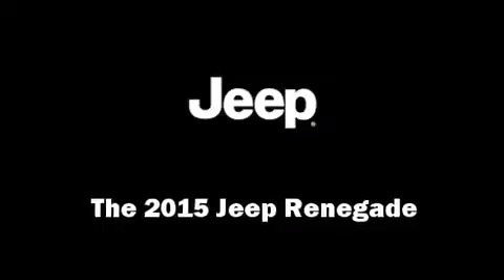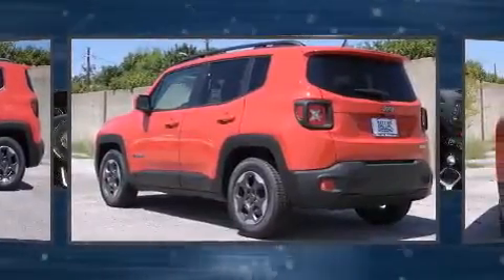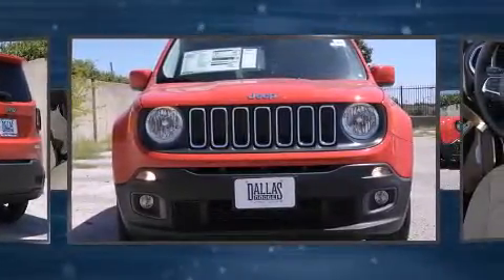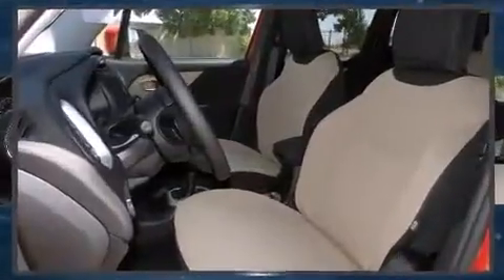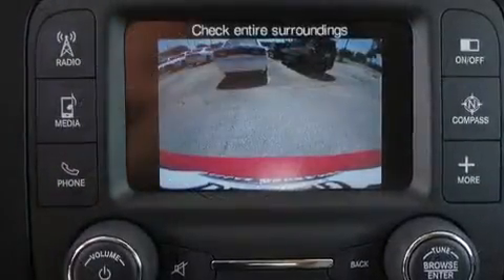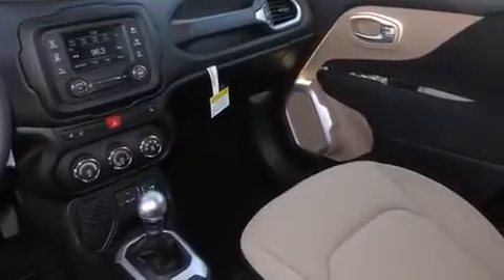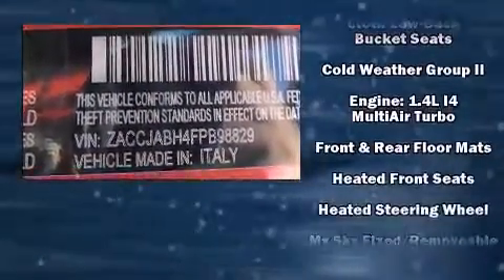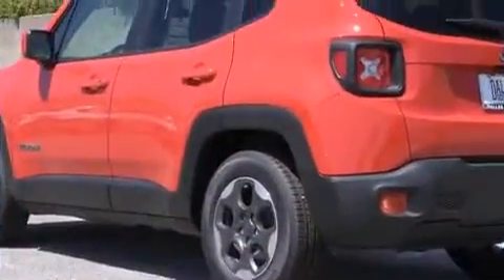2015 Jeep Renegade Latitude in Dallas, TX 75238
Climb inside the 2015 Jeep Renegade Smooth gearshifts are achieved thanks to the efficient 4 cylinder engine, providing a spirited, yet composed ride and drive. A turbocharger further enhances performance, while also preserving fuel economy. All of the premium features expected of a Jeep are offered, including: front and rear reading lights, a rear window wiper, a leather steering wheel, a trip computer, power windows, a roof rack, and 1-touch window functionality. Jeep ensures the safety and security of its passengers with equipment such as: dual front impact airbags, front SIDE impact airbags, traction control, brake assist, anti-whiplash front head restraints, a panic alarm, and 4 wheel disc brakes with ABS. With electronic stability control supplementing mechanical systems, you'll maintain precise command of the roadway. We know that you have high expectations, and we enjoy the challenge of meeting and exceeding them! Please don't hesitate to give us a call.